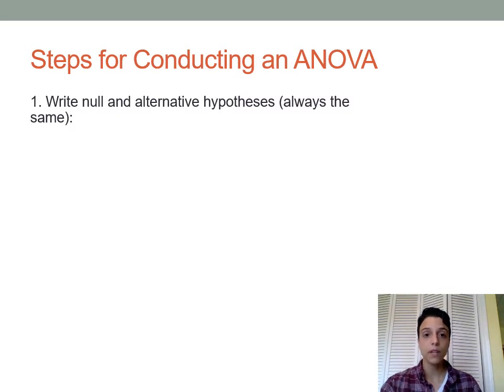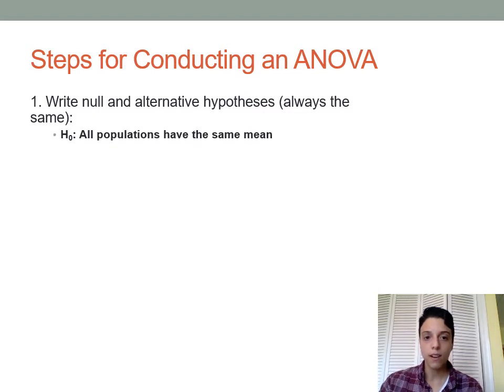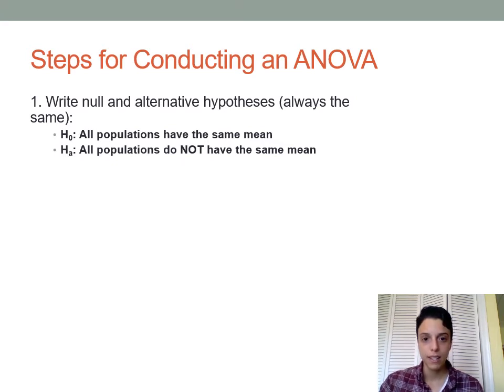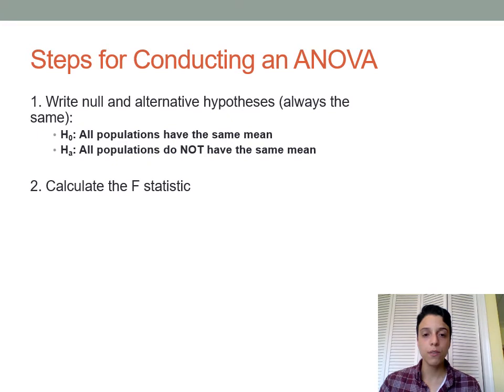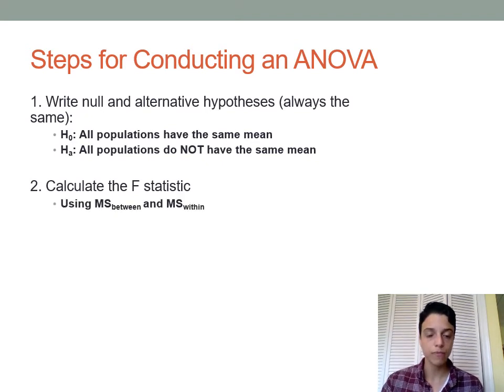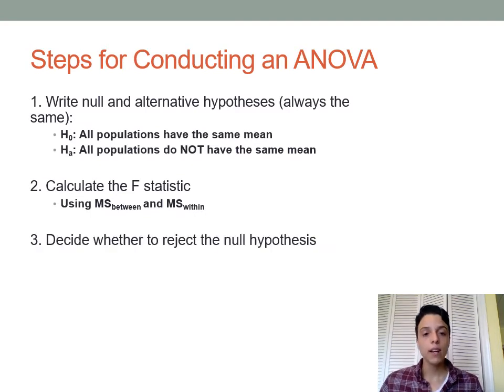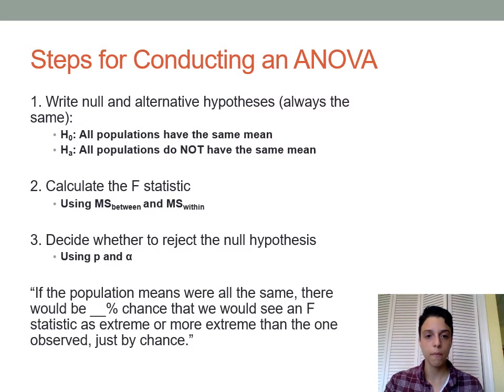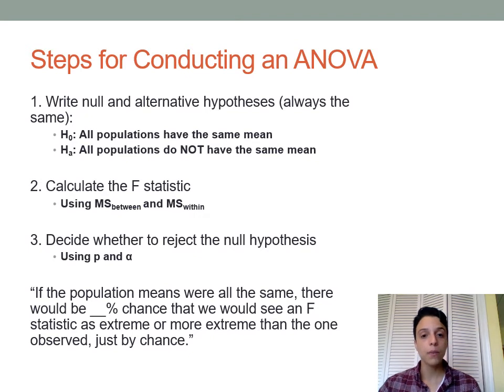12 2 ANOVA 11 16 20